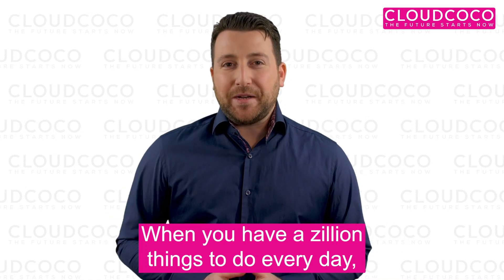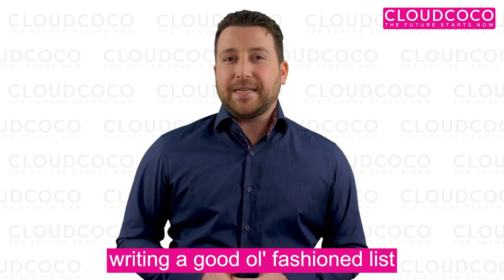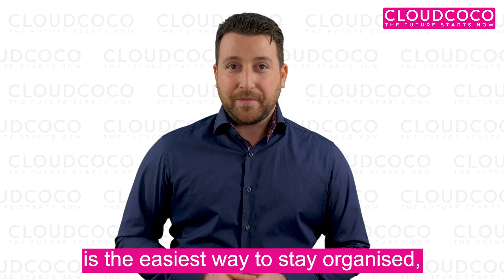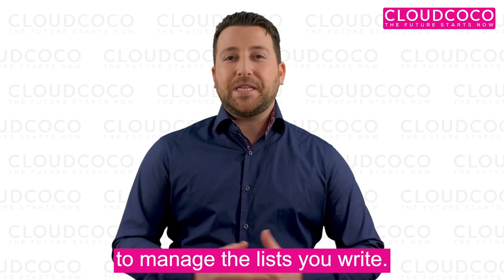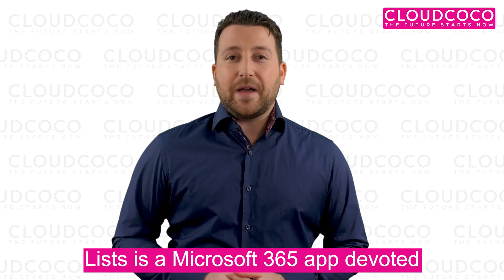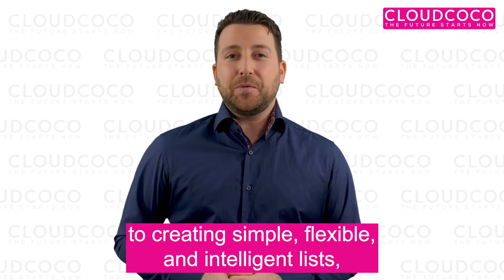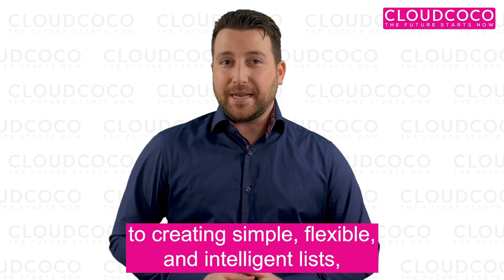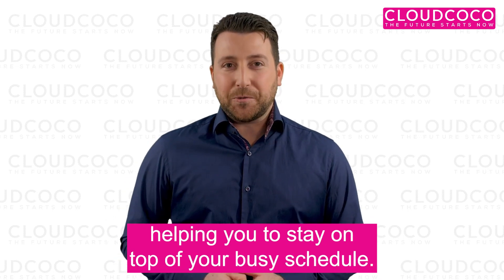Using lists to manage our work just got a lot easier with Microsoft Lists | Contact CloudCoCo Today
During our daily lives, a lot of us rely on paper lists to keep track of what we need to do each day. It’s the best way to stay organised.

And there is some good news for all those who use Microsoft 365, you now have access to Microsoft Lists. It's like using a paper list that’s integrated into all the apps you use and can be shared with anyone.

Say goodbye to those piles of paper all over our desks. Say hello to an organised future.

In our latest TechTips video, we’ll discuss how this new app will benefit you and your business.

There are so many apps available in Microsoft 365, finding the right apps to suit your business isn’t always easy. There are literally hundreds to choose from.

Wouldn’t it be great if someone wrote a guide to the best-hidden apps in 365? We have, download your copy today.

While we’ve been away from the office it has been a challenge to keep our Microsoft Skills updated.

CloudCoCo offers online smart Microsoft Enablement services giving you and your colleague the skills you need to maximise your investment, learn more now

If you have any questions or need any help, get in touch today, and a team member will be happy to help.